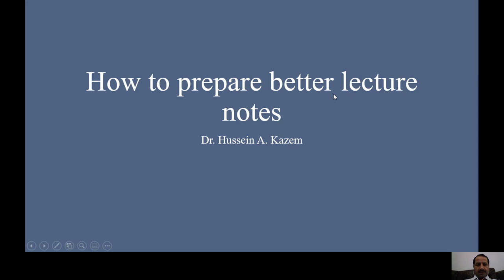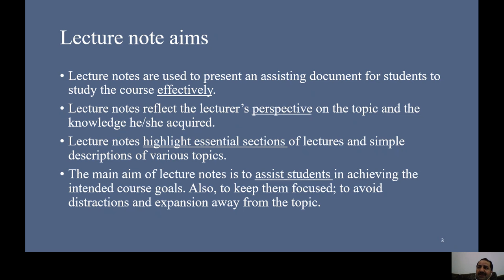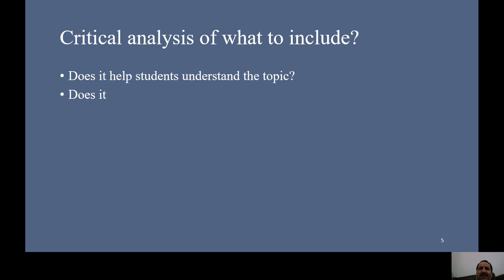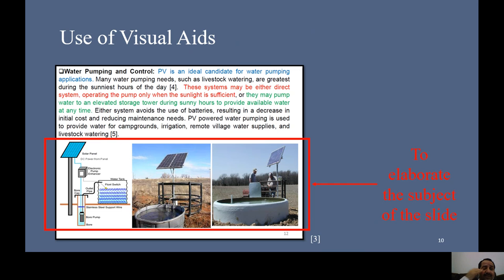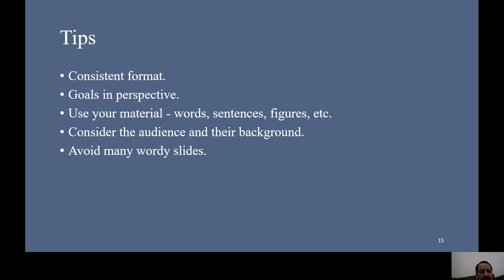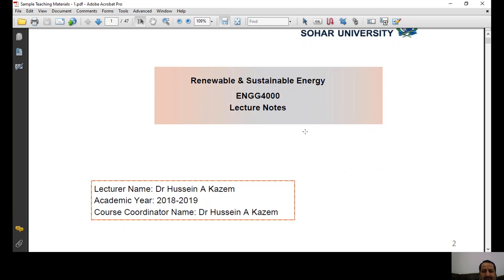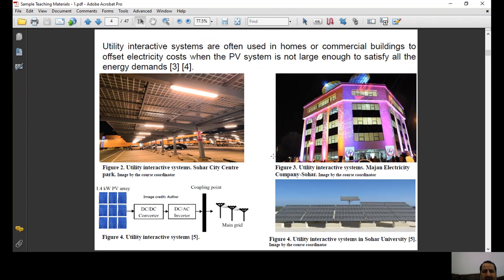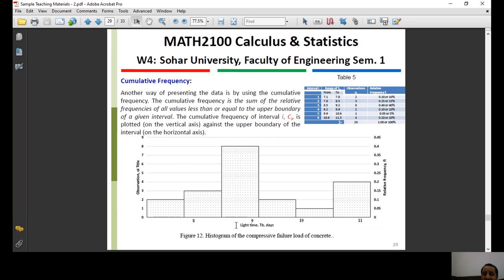How to prepare better lecture notes